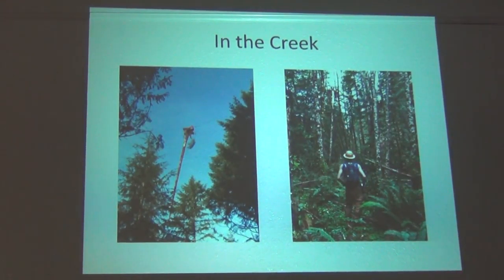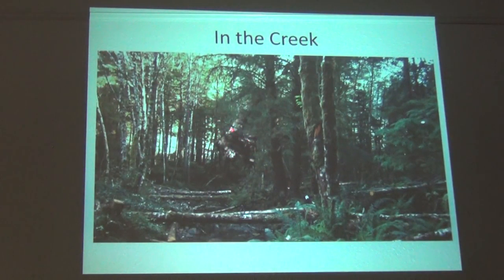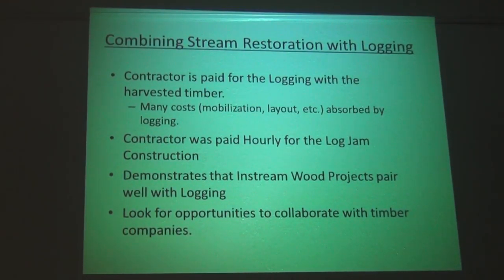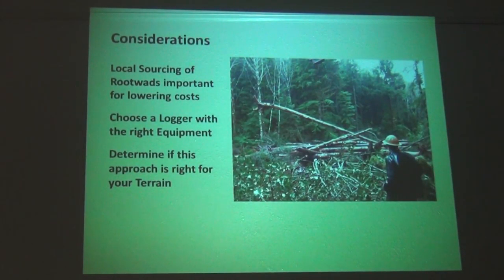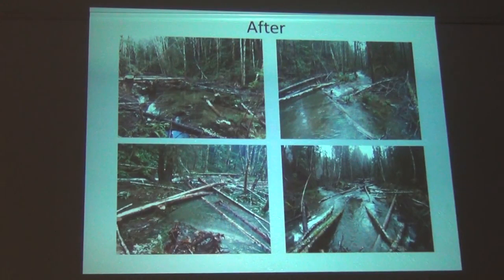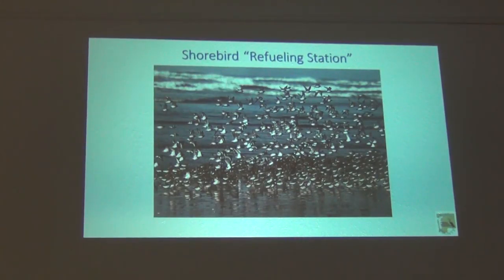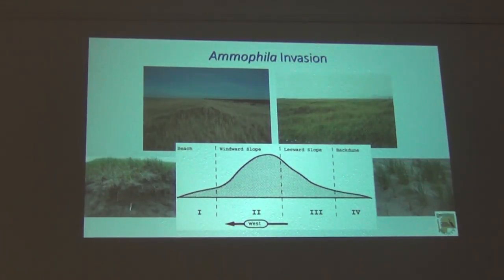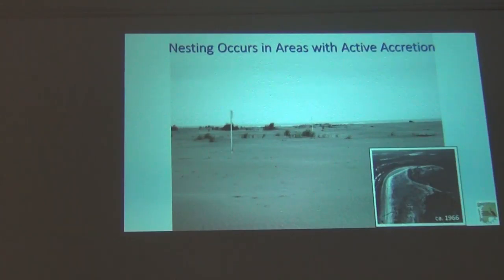Integrating Logging and Salmon Restoration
Tom Kollasch (Pacific Conservation District) and Dave Ryan presented on 'Integrating Logging and Salmon Restoration – An Update on Ellsworth Creek' at the PCMRC Science Conference in Long Beach, WA.